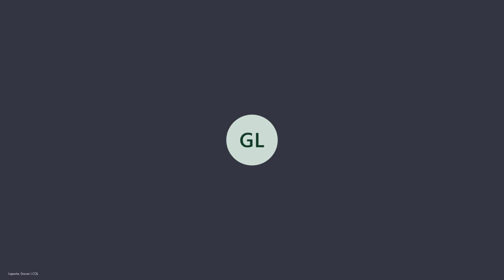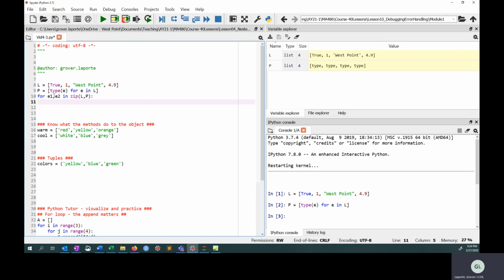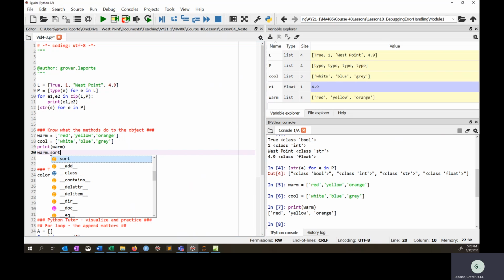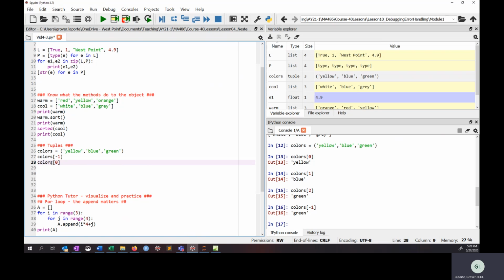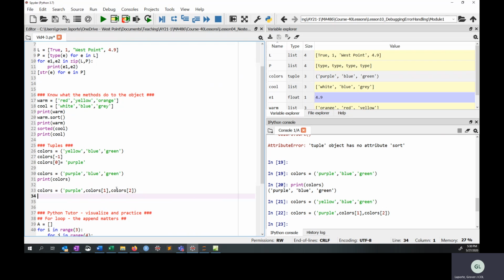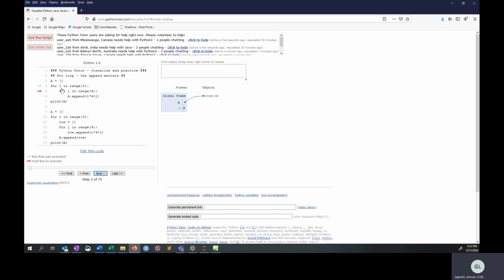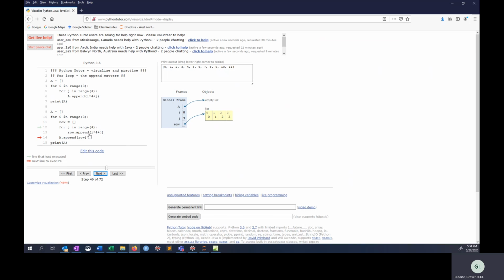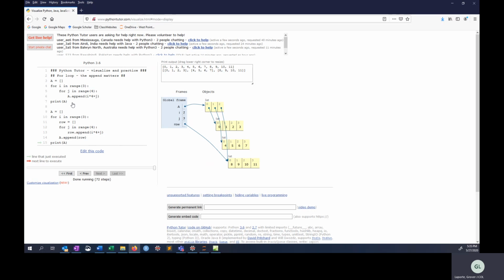MA486_Lsn04_3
Tuples, mutability, python tutor